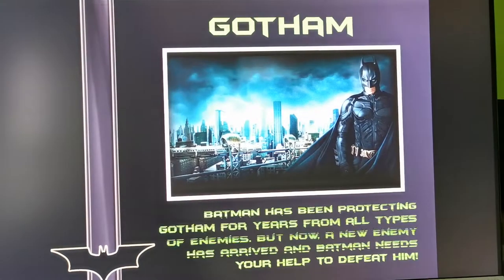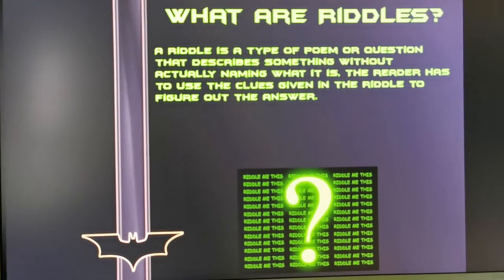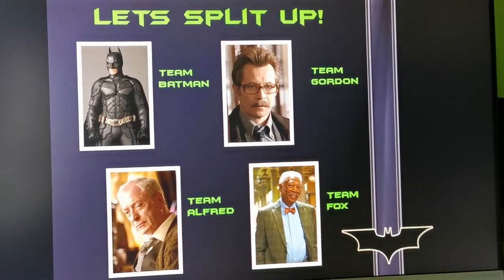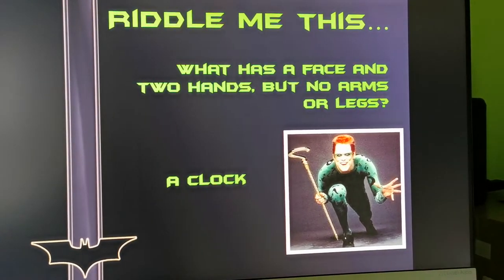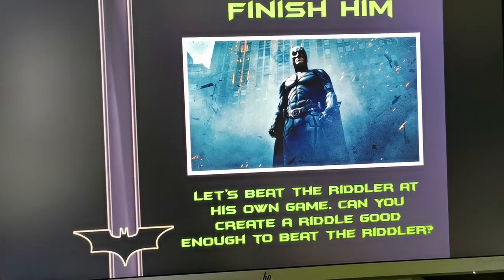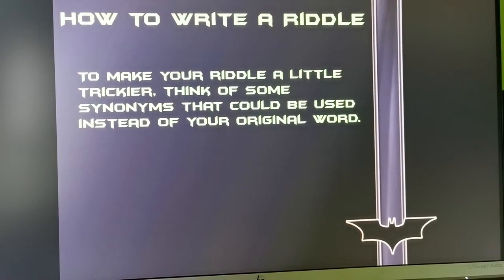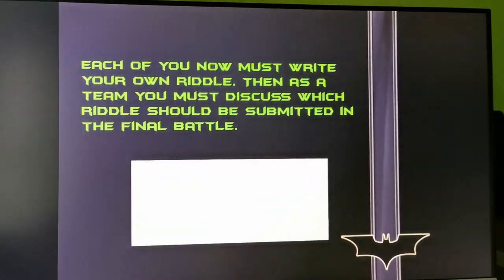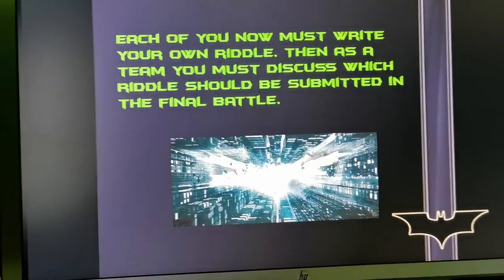Riddles - A fun and engaging PowerPoint teaching lesson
Creative writing lesson based on writing riddles. This PowerPoint will take children on a journey through Gotham to defeat the Riddler. Created by a Graphic Designer (BSc Hons) with a PGCE in Primary Education. (UK)